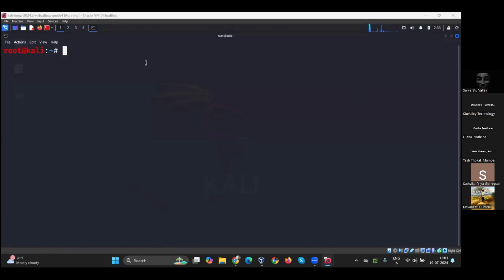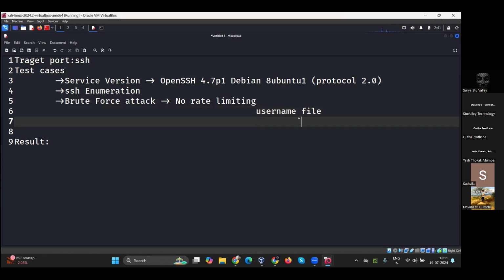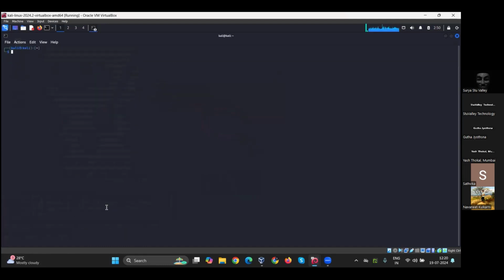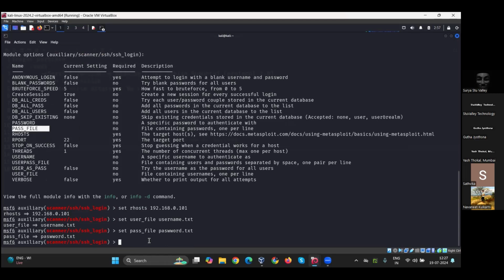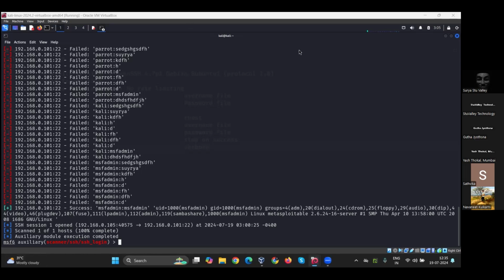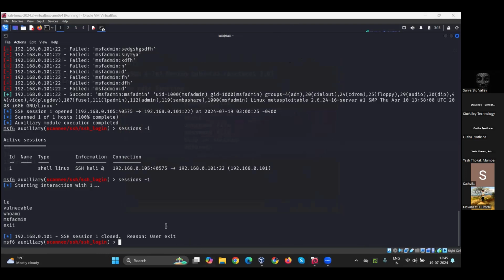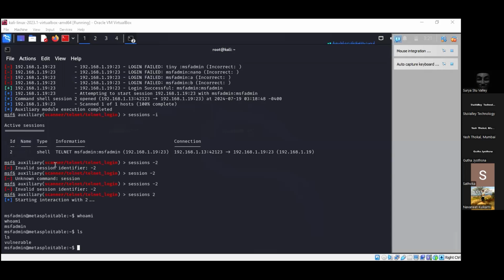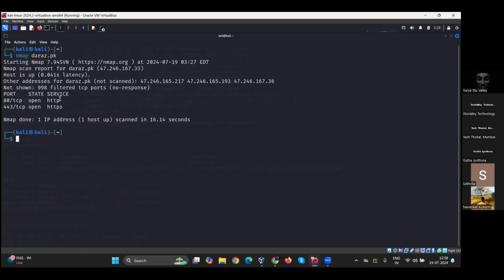SSH and Telnet Exploitation | Cyber Security | StuIntern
Welcome to "SSH and Telnet Exploitation by StuIntern!" In this crucial tutorial, we delve into the techniques and methodologies used to exploit vulnerabilities in SSH (Secure Shell) and Telnet protocols. Designed for cybersecurity professionals, ethical hackers, and IT enthusiasts, this video provides in-depth knowledge on how these protocols can be targeted and how to defend against such attacks.

In this session, we will cover:

Introduction to SSH and Telnet: Understand the fundamental differences between SSH and Telnet, their purposes, and their typical use cases. Learn about their roles in remote network management and communication.

Common Vulnerabilities: Explore the common vulnerabilities associated with SSH and Telnet. Discover how weak configurations, outdated versions, and poor authentication practices can be exploited by attackers.

Exploitation Techniques: Learn about various techniques used to exploit SSH and Telnet vulnerabilities, including brute force attacks, credential harvesting, and exploitation of misconfigurations. See practical demonstrations of these attacks in action.

Mitigation and Defense: Understand how to secure SSH and Telnet implementations to protect against exploitation. Get tips on best practices for configuration, updating software, and employing strong authentication methods.

Real-World Examples: Analyze real-world case studies of SSH and Telnet exploits to understand their impact and how organizations have responded to these security breaches.

By the end of this video, you’ll have a thorough understanding of SSH and Telnet exploitation techniques and the knowledge to safeguard your systems from such attacks.